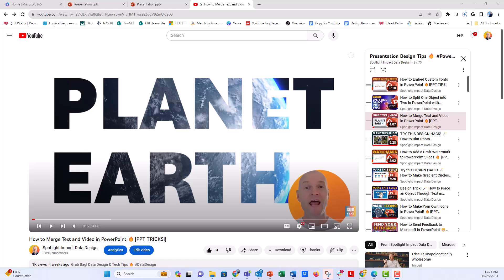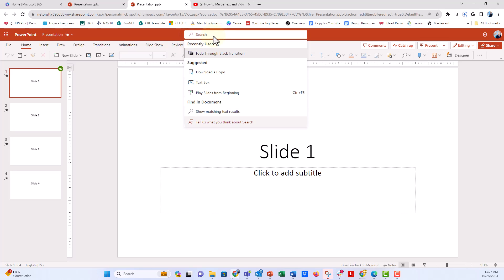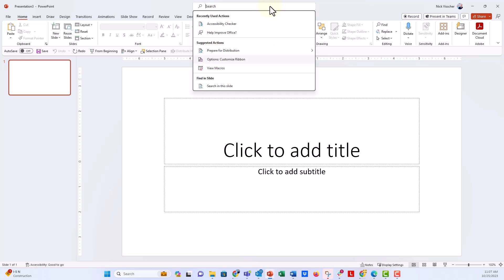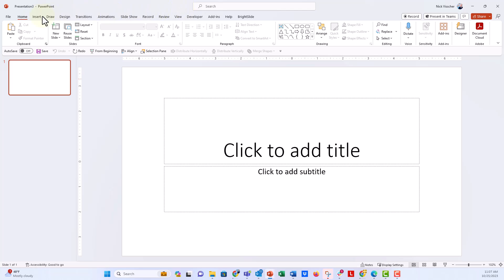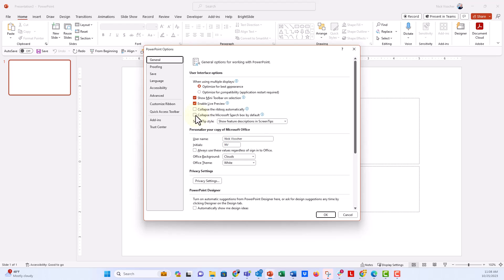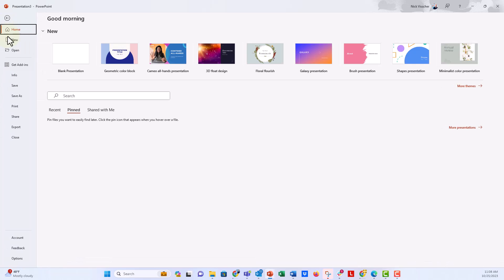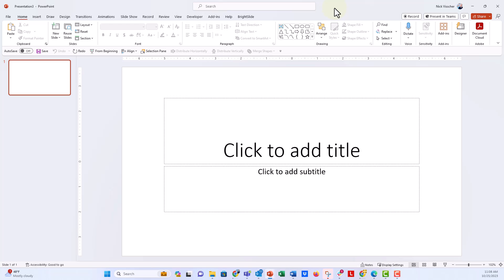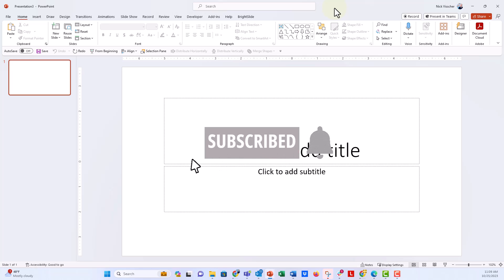How to Enable the Search Bar in PowerPoint 🔥[PPT TIPS!]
Thanks for the viewer questions on how to enable the search bar in Microsoft PowerPoint. In this quick step by step tutorial you'll learn how to enbable and disable the search bar in Micrsoft PowerPoint. Enjoy!